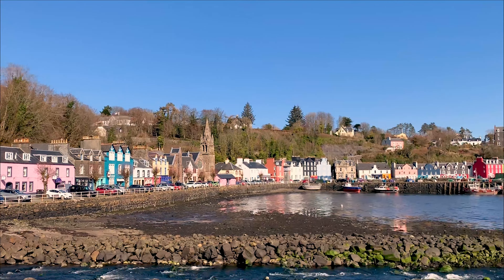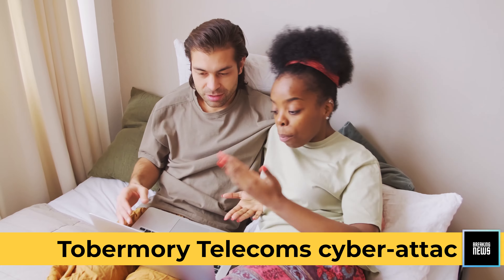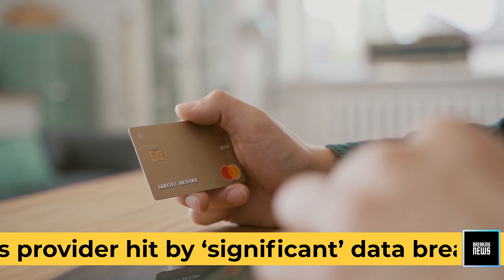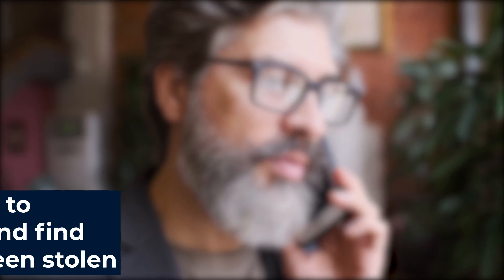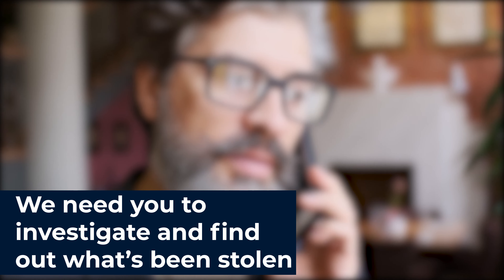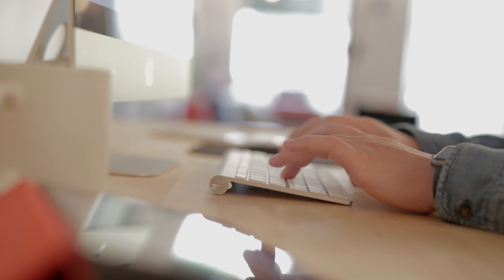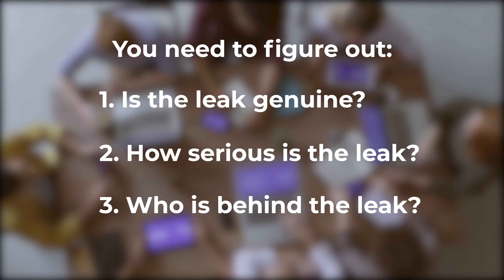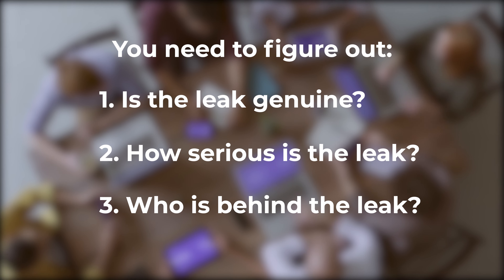Cyber Skills Live: How To Spot A Data Leak - Introduction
The introduction video for the How To Spot A Data Leak cyber skills live lesson activity.

Video produced by Guy Phenix